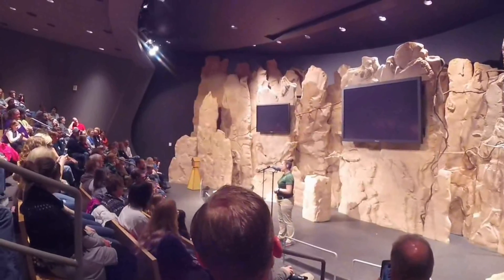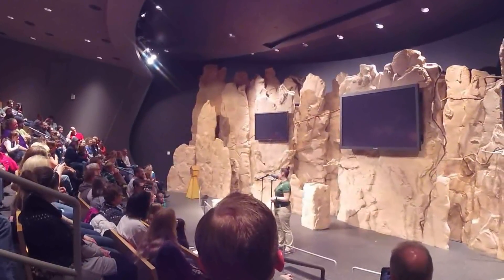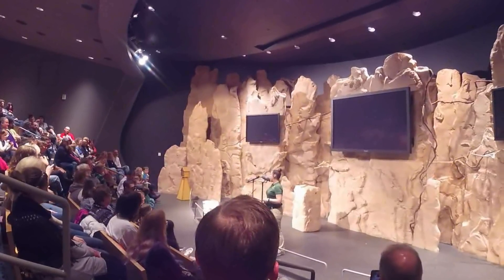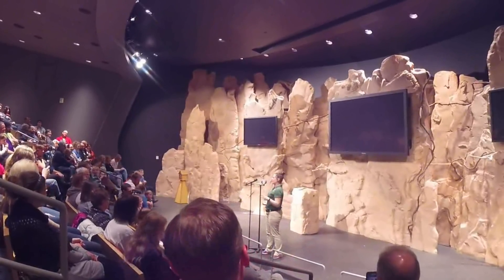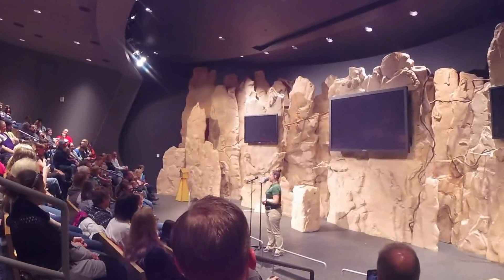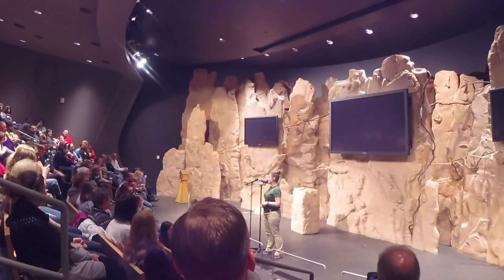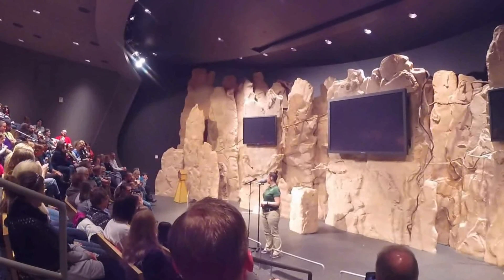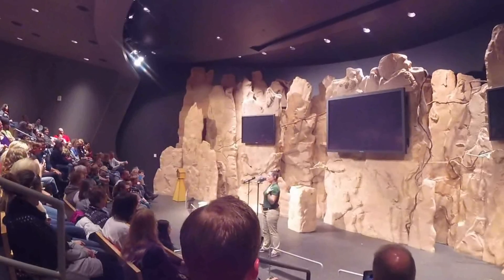Alexander (African Grey Parrot)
Friends Bird Show Extravaganza - MN Zoo (1/26/2018)